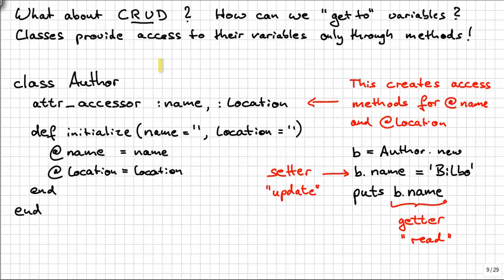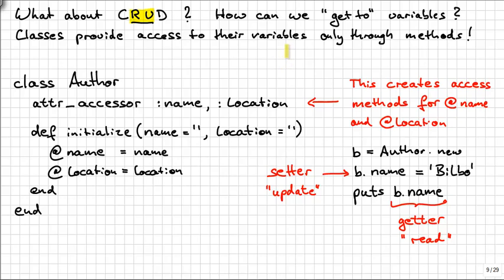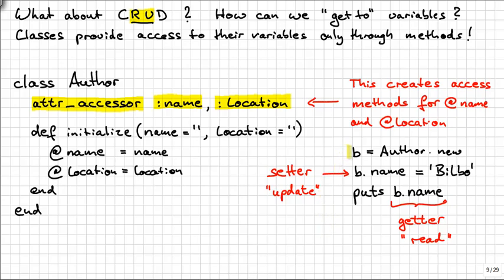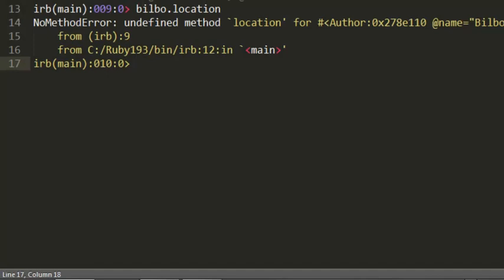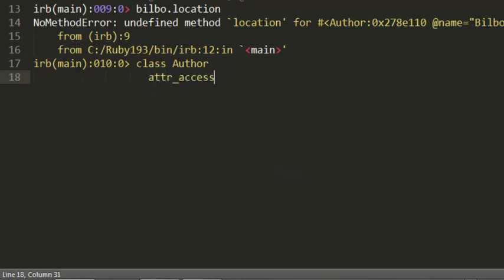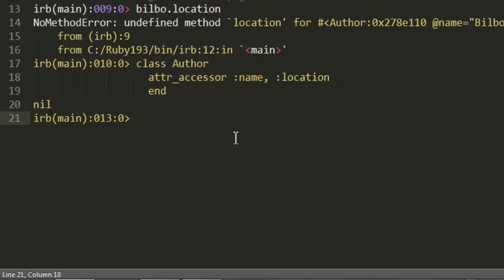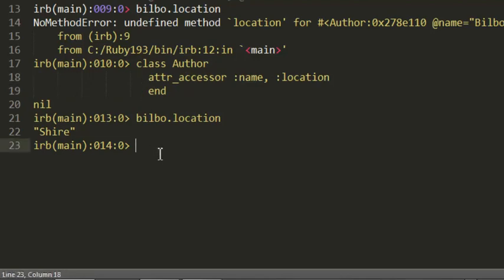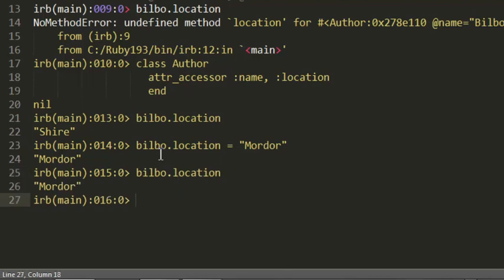RR_11_3_Attributes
Attributes with getters and setters in Ruby.